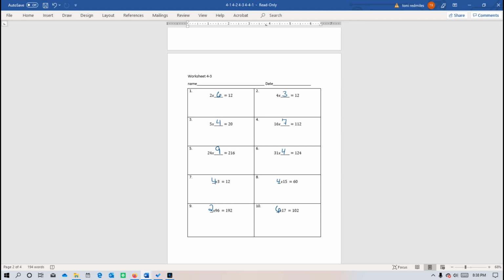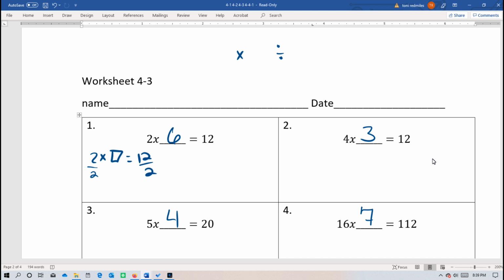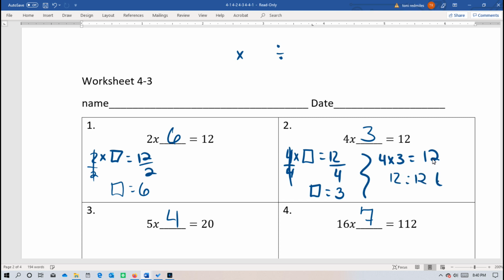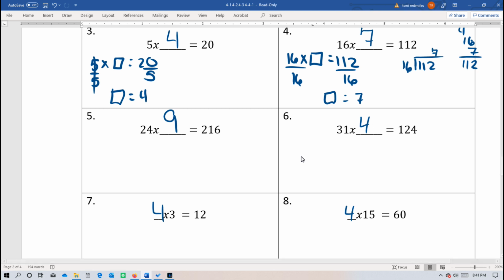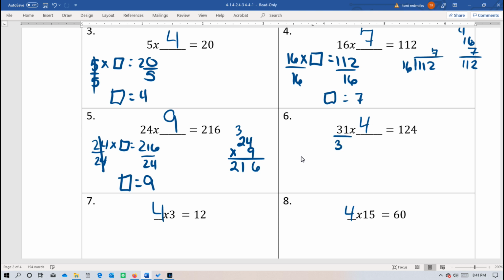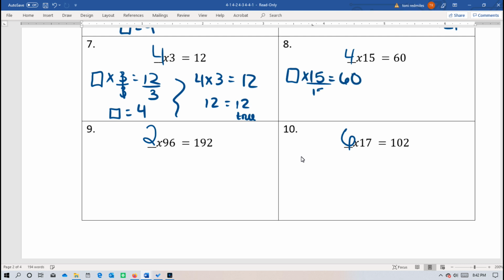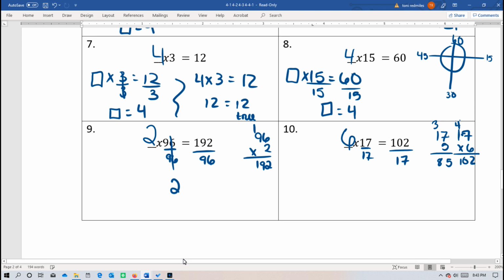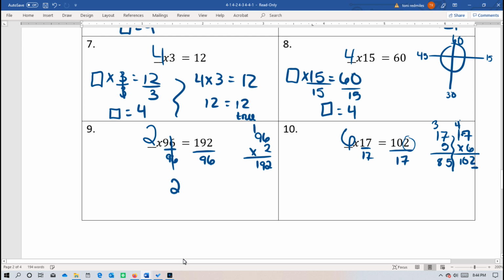Discovering Pre Algebra ws 4-3